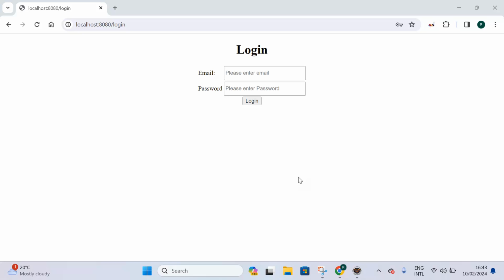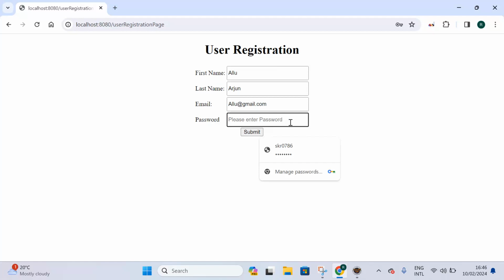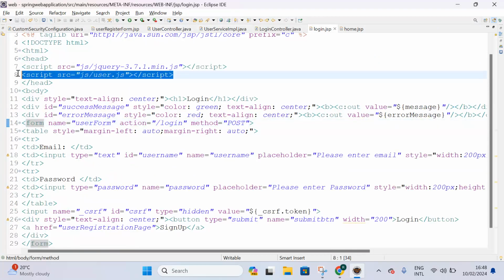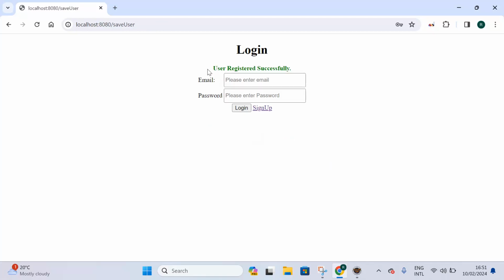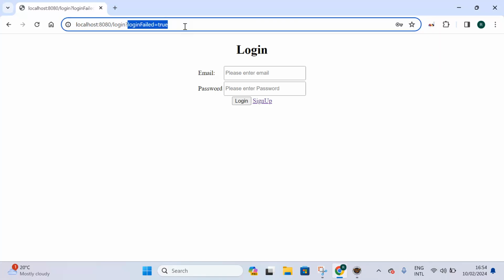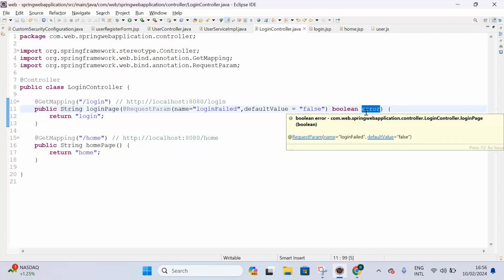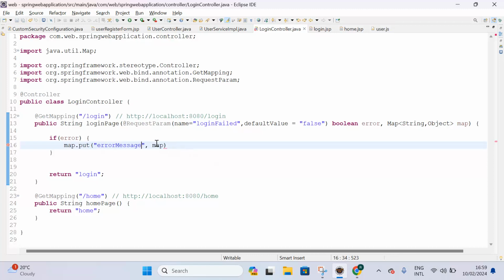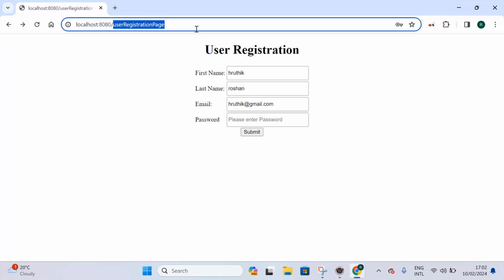CLASS 61 - Create SignUp link in login page and handle login error message.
In this lecture you can learn how to implement signup functionality and also display login error message.